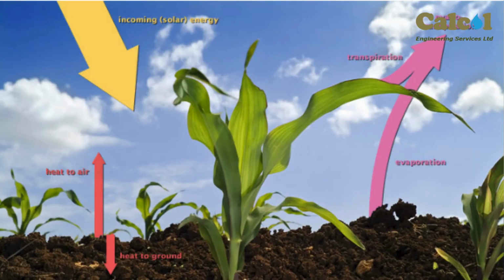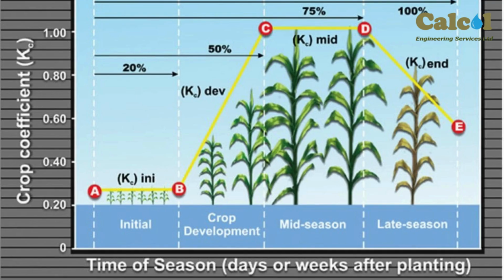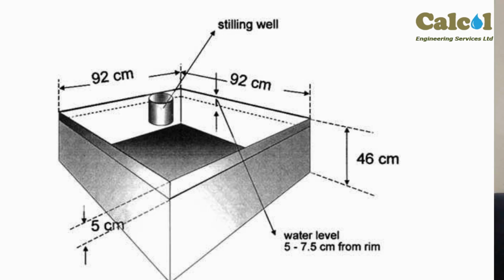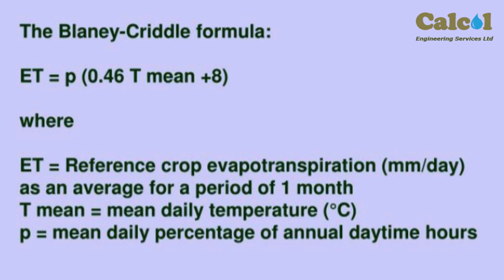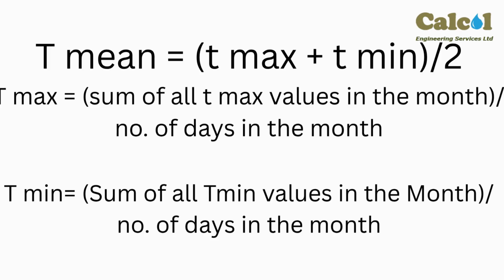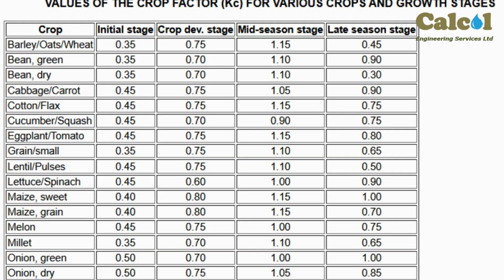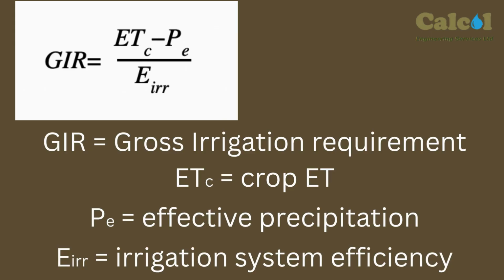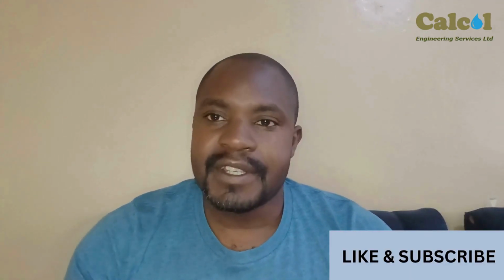PART 4: RIGHT WAY TO CALCULATE CROP WATER NEEDS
Part 4 Describes how to accurately calculate crop water requirements to avoid under or overwatering your crops.